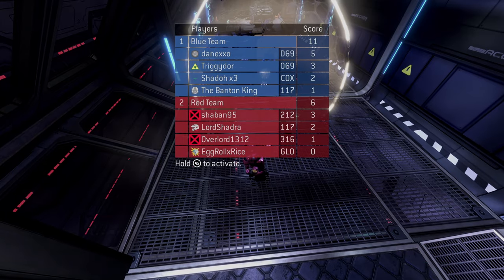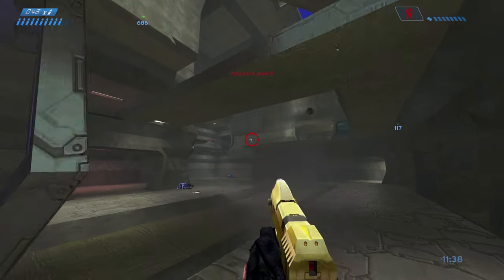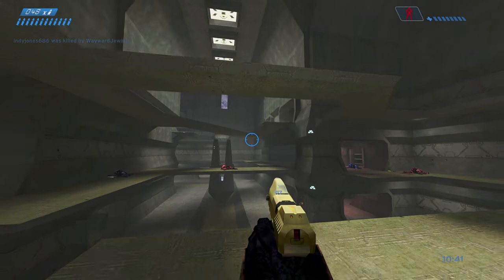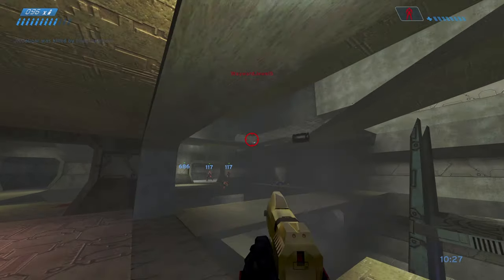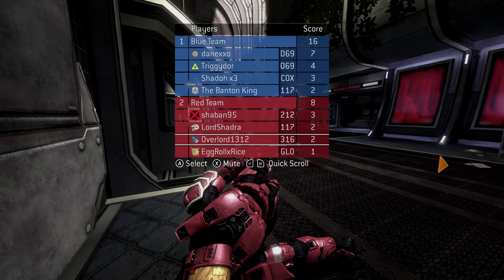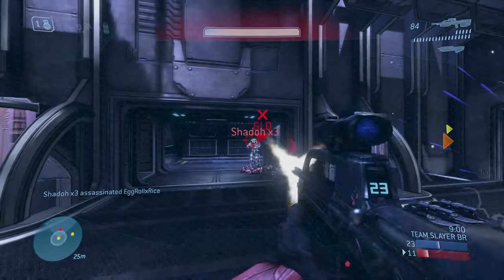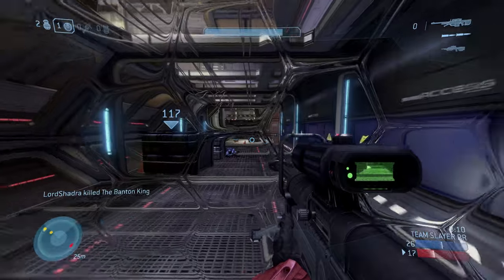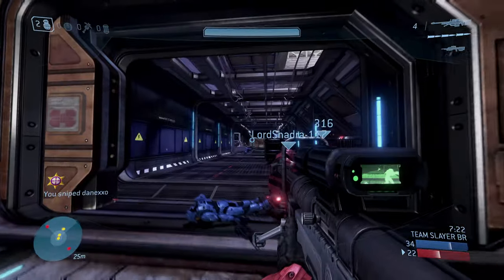HALO MCC - HOW TO REACH 100 MILLION XP WITH BLUE SHIELD QUICKLY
So in this video am gonna be showing you guys how i got to tour 8 with 100 million xp

EDIT: i think they've removed the battle royale mode from the list, i no longer see it on the list, seems suspicious?

usp=sharing

Collaborating:
Savannah Phillips